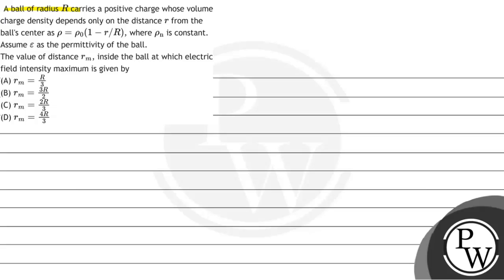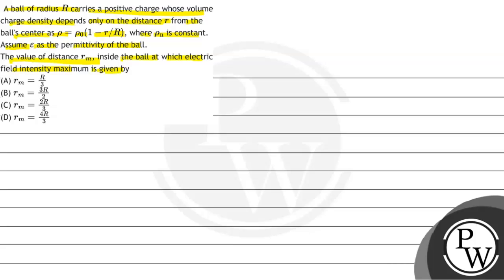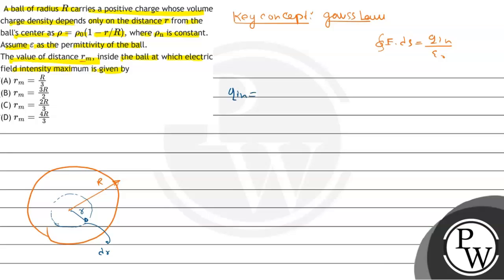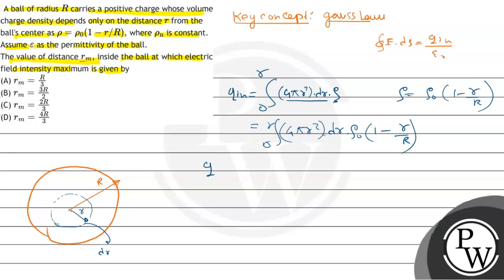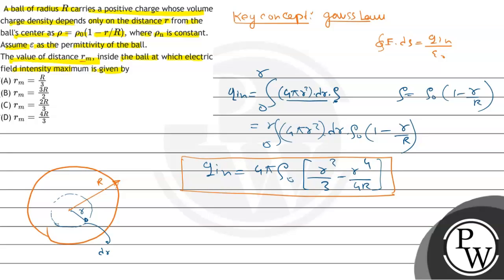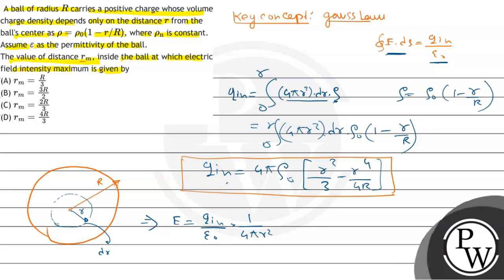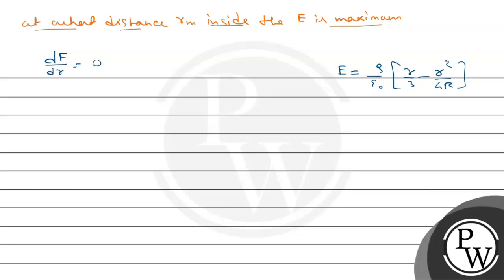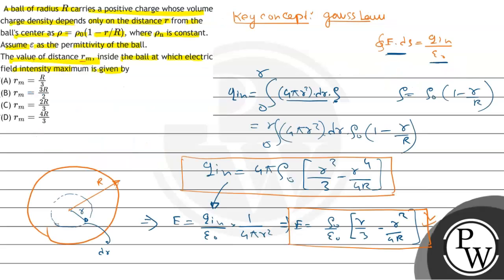A ball of radius \( R \) carries a positive charge whose volume charge density depends only on t...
A ball of radius \( R \) carries a positive charge whose volume charge density depends only on the distance \( r \) from the ball's center as \( \rho=\rho_{0}(1-r / R) \), where \( \rho_{\mathrm{n}} \) is constant. Assume \( \varepsilon \) as the permittivity of the ball.
The value of distance \( r_{m} \), inside the ball at which electric field intensity maximum is given by
(A) \( r_{m}=\frac{R}{3} \)
(B) \( r_{m}=\frac{3 R}{2} \)